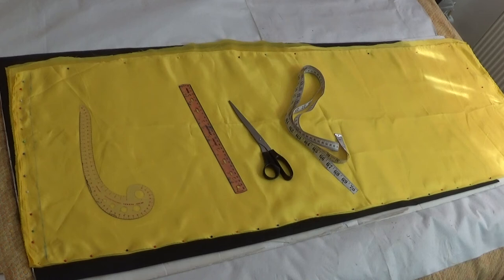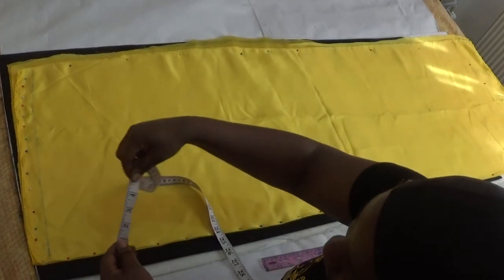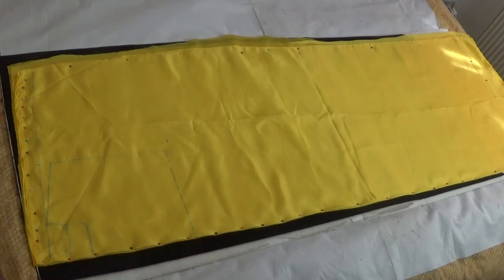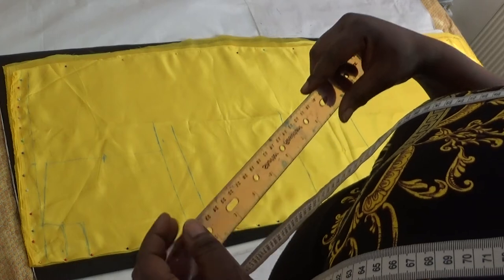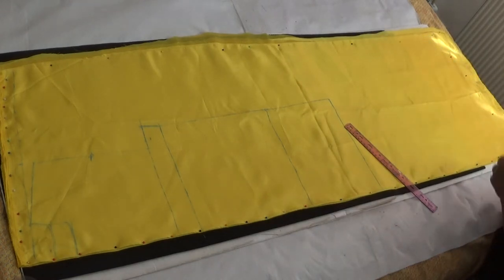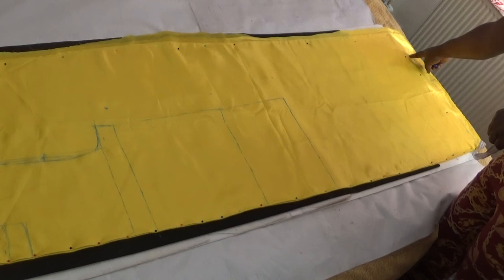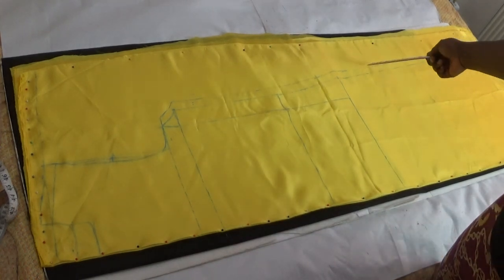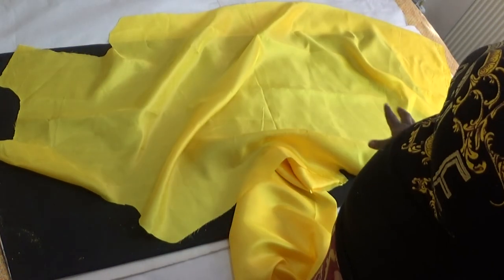How to draft a simple A line gown for female adult on a fabric